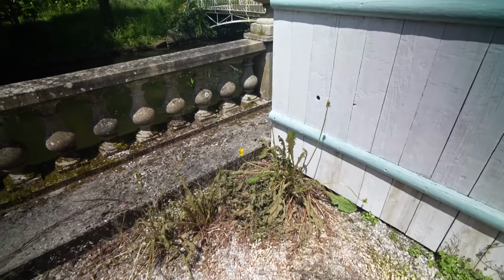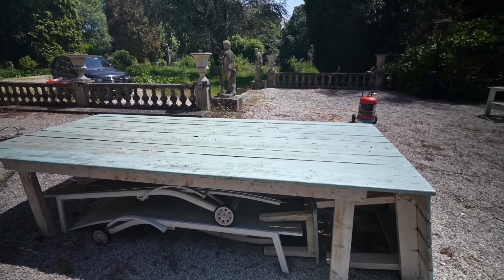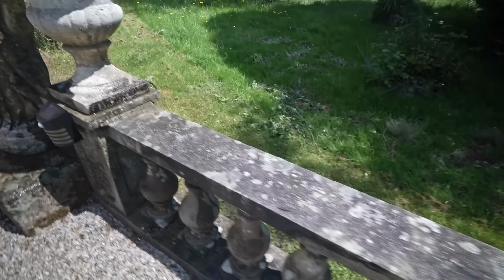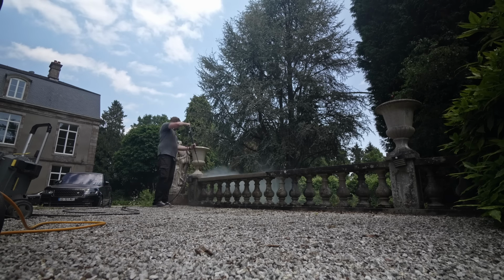Transforming An Ancient Chateau Terrace, Day Two - Chateau Life 🏰 EP 371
Today a massive transformation happens in the restoring the terrace ready for an important deadline

📩MAILING ADDRESS🏰
Chateau du Bailleul
Le Bailleul
Herce, Pays de la Loire
53120 FRANCE